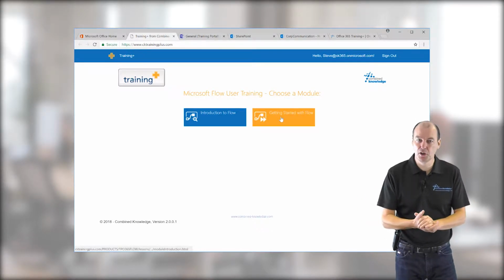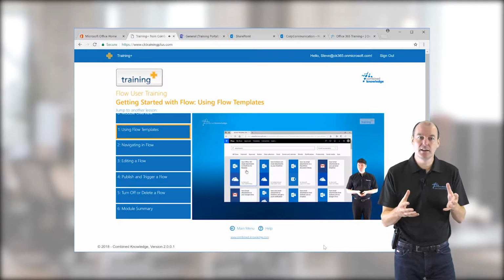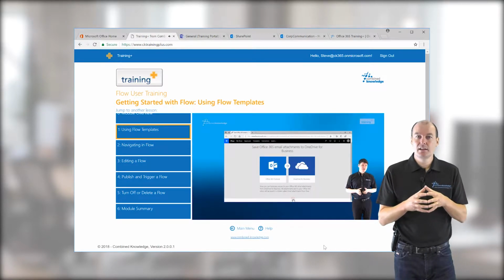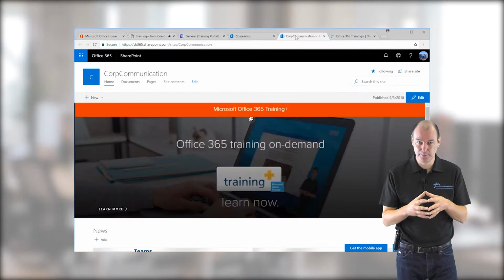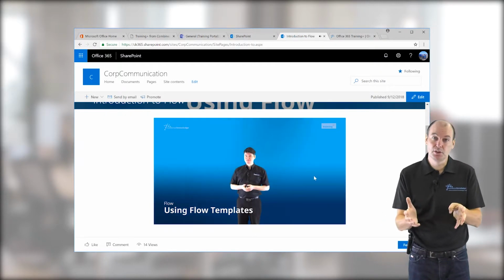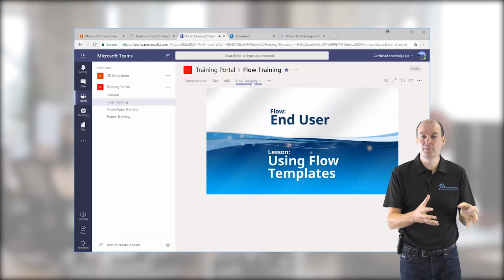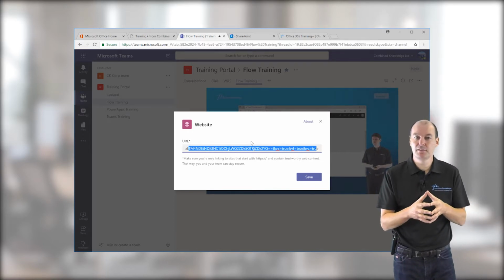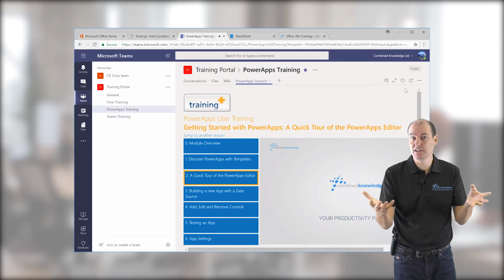Training+ for Office 365 - Direct Links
Take a look at all of our sessions from all of the conferences on the playlist section of the channel, make sure you subscribe to keep up-to date with combined knowledge and for exciting news and updates. Steve Smith CEO of Combined Knowledge and Microsoft Regional Director, introduces the concept of 'direct links' to on-demand Office 365 training and the endless possibilities this exposes for all organisations who want to keep their users productive and well versed in the use of Office 365 apps. Combined Knowledge boosts business productivity for companies around the world by creating fluent, confident and self-supporting users of Office 365, SharePoint, Azure and Hybrid environments – we’re proud to have helped over 500,000 people in this way already, and that number is growing every day.